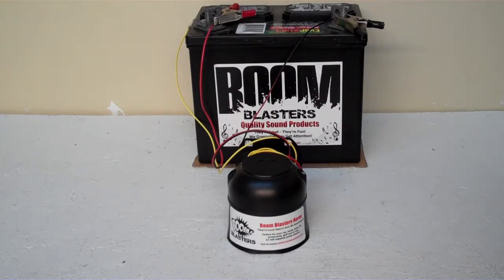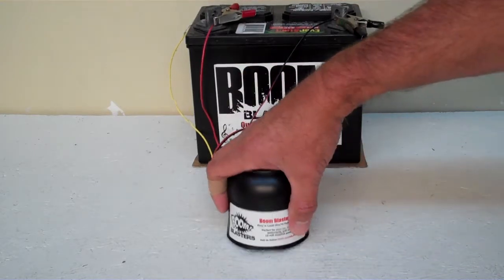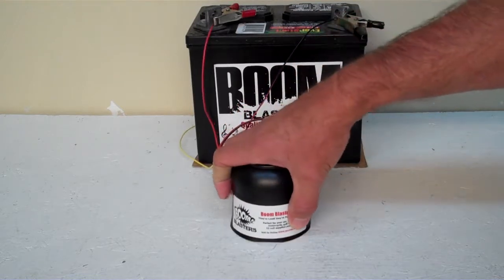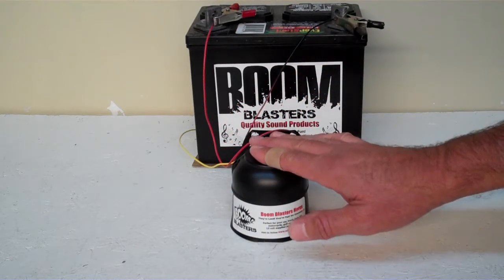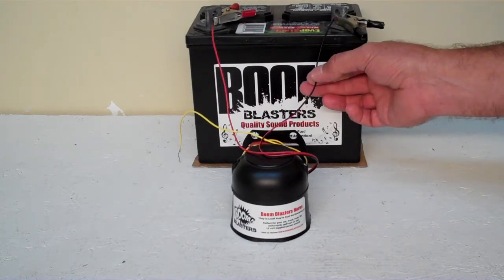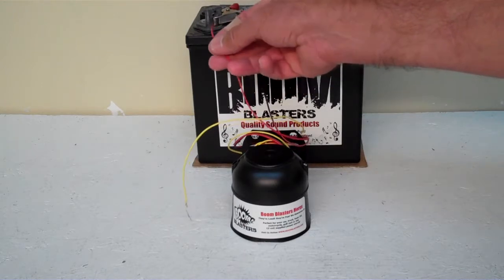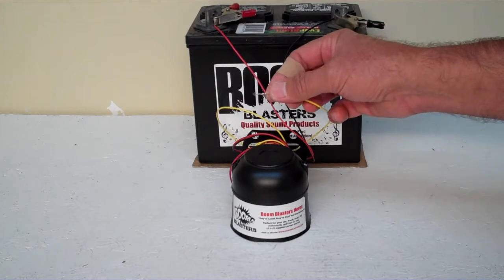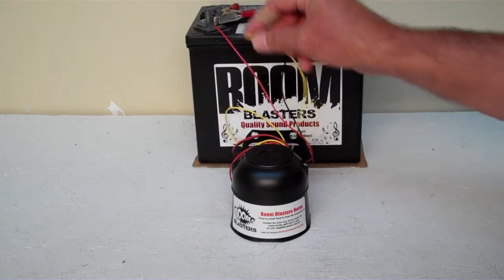Texas A&M Aggies War Hymn Musical Car Horn